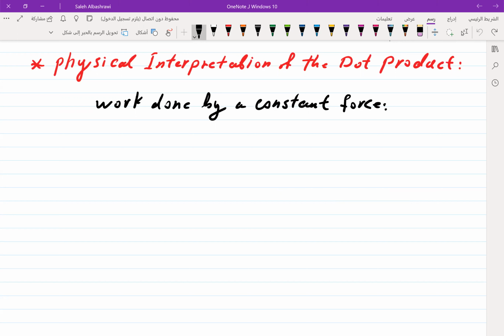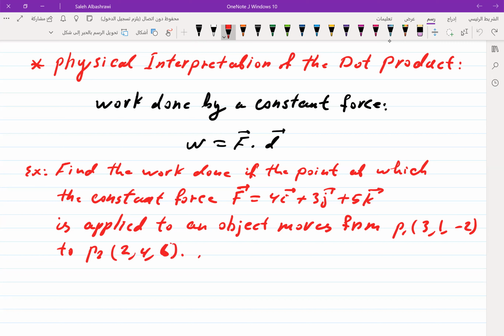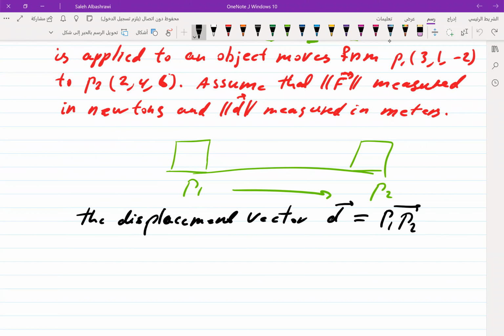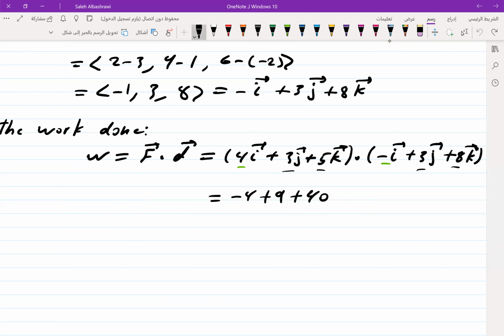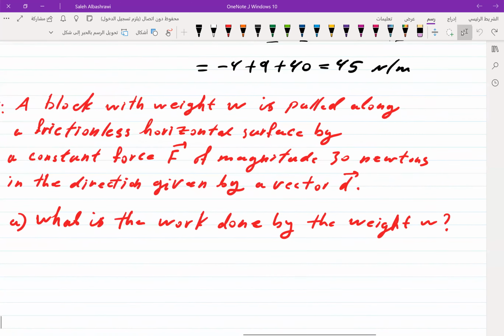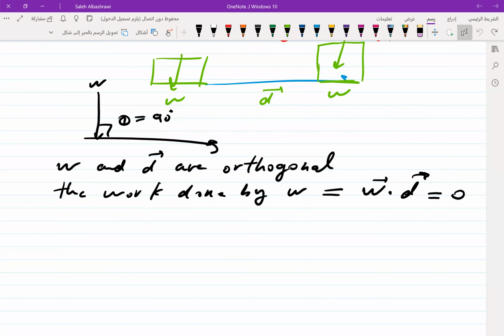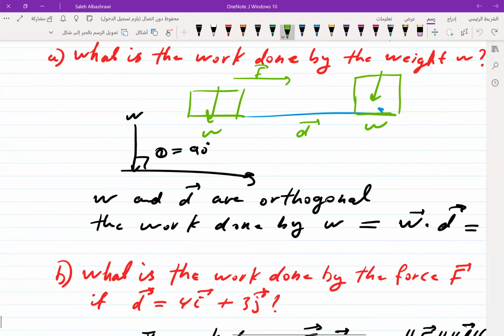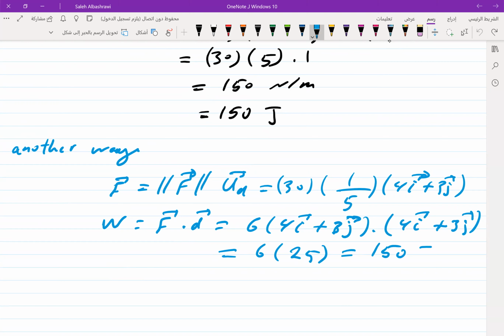Eng. Math: Vectors Dot Product Part 3